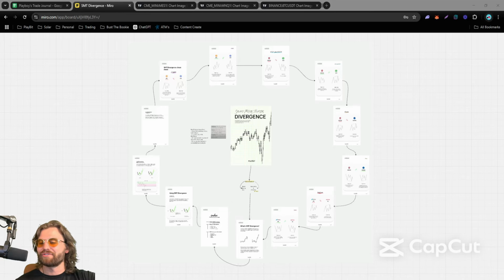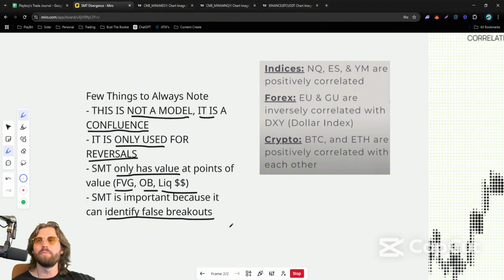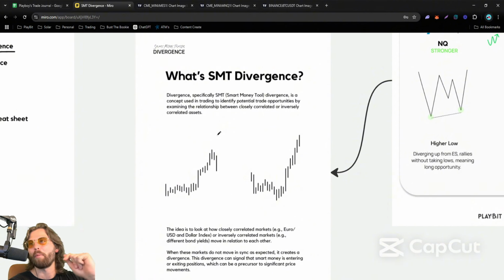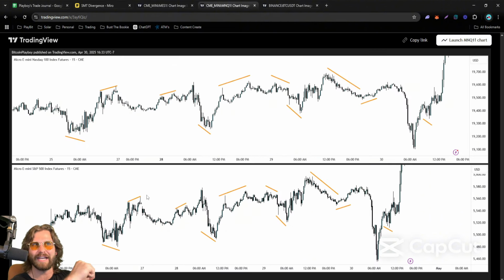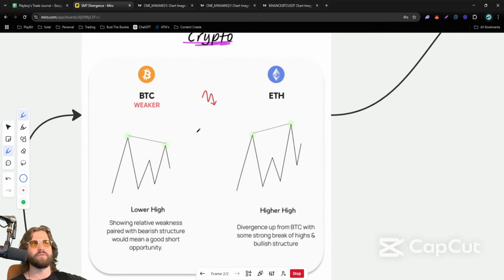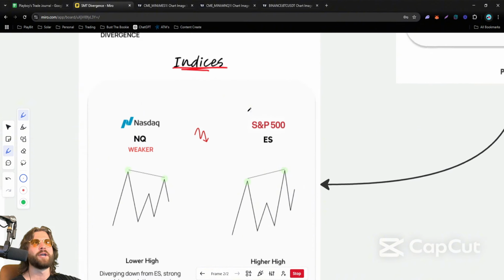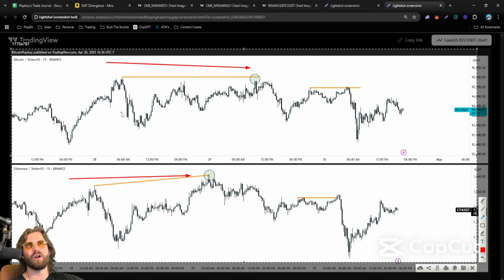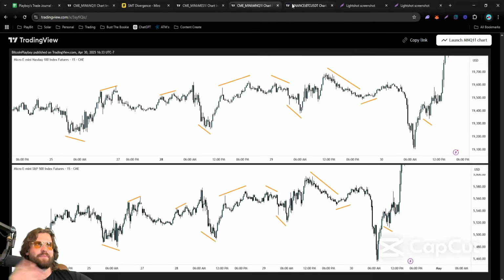What is SMT Divergence? [2025 Full Guide]